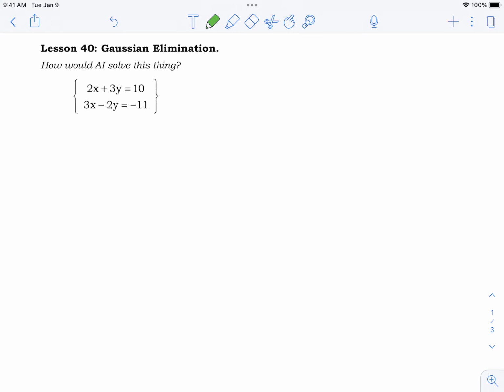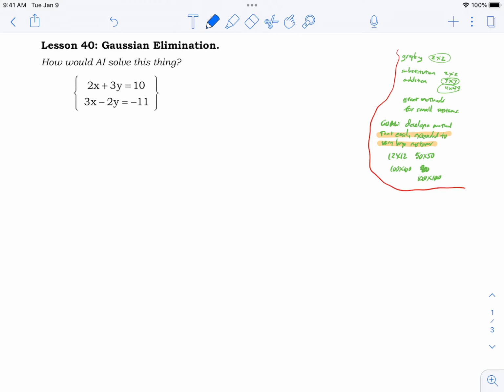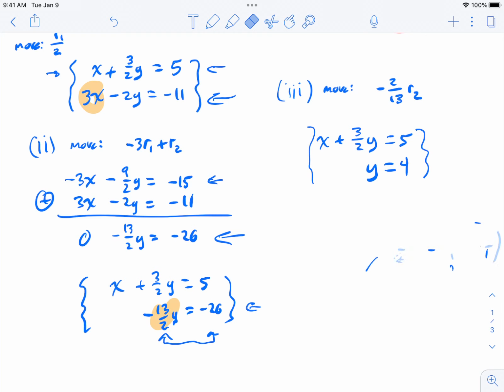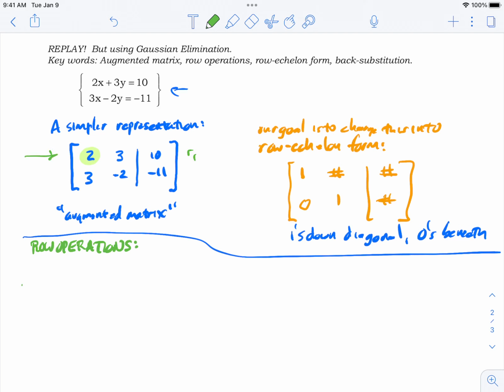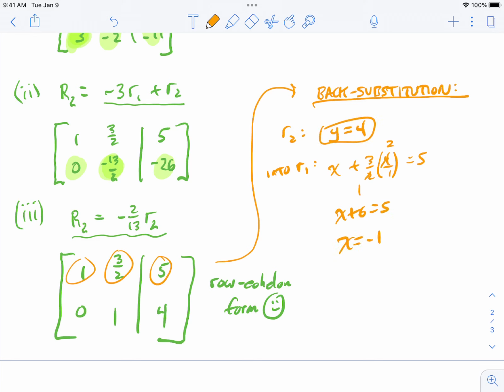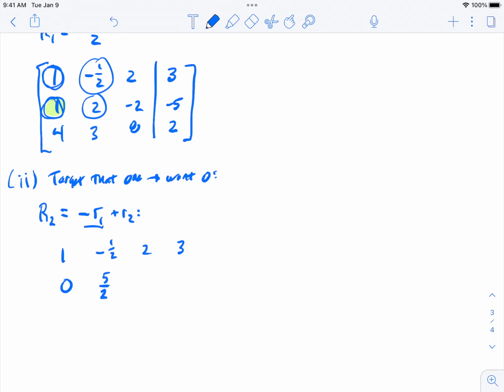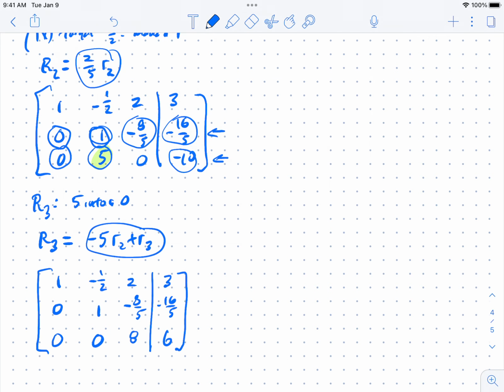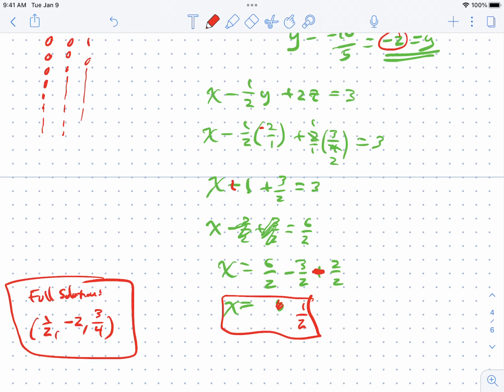Lesson 40: Intro Gaussian Elimination (CA)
00:01  Intro/Motivation.
02:20  The Basic Plan.
05:39  Ex 1. Starting Easy with a 2x2.

Ex 2.  Replay of Ex 1, Using Official Moves & Terminology.
    12:34  Augmented Matrix, Row-Echelon Form.
    15:54  Row Operations.
    21:25  Back-Substitution.

23:28  Ex 3. Solving a 3x3.